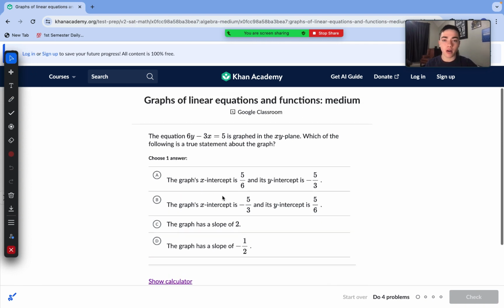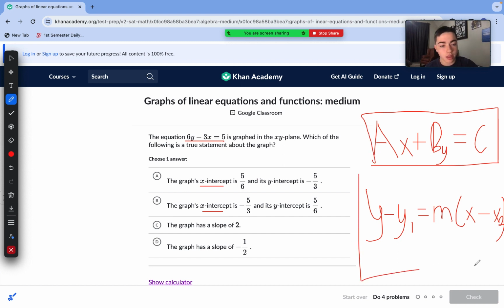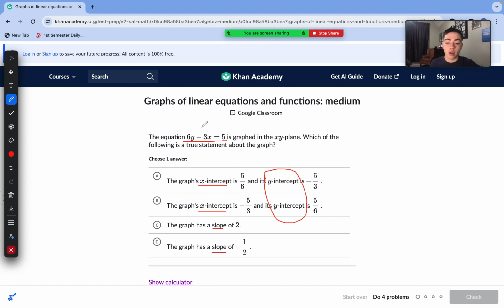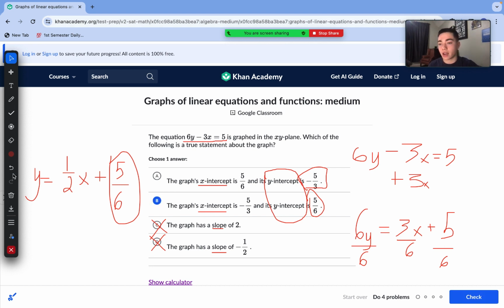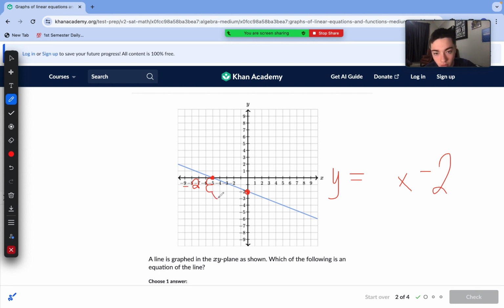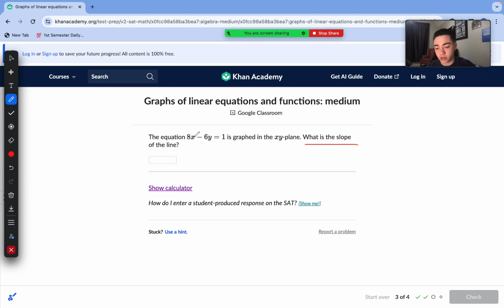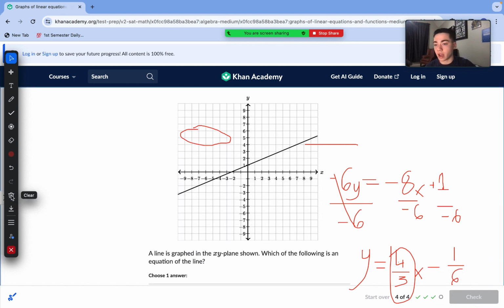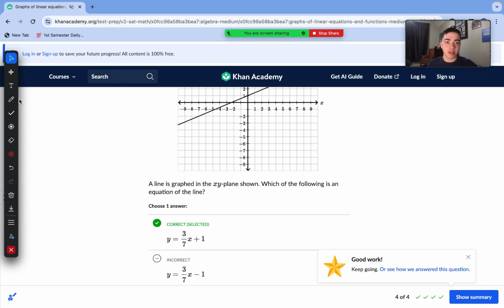Medium SAT Math: Graphs of Linear Equations and Functions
In this video, we review the medium difficulty level of the Graphs of Linear Equations and Functions skill inside Khan Academy's Digital SAT Math prep course.